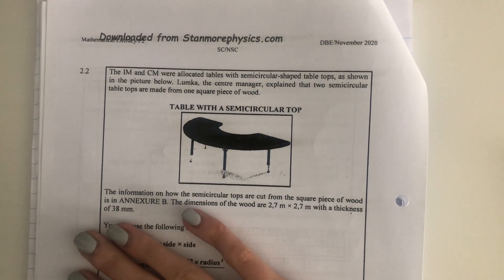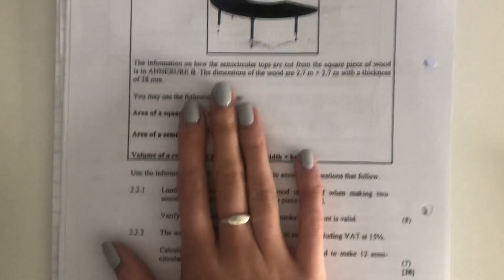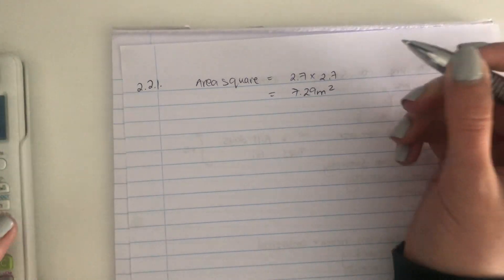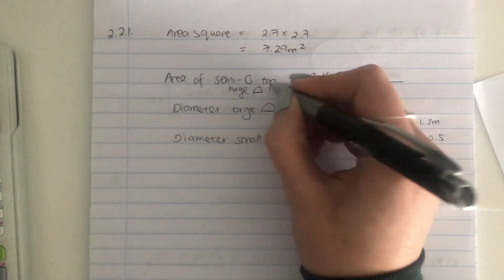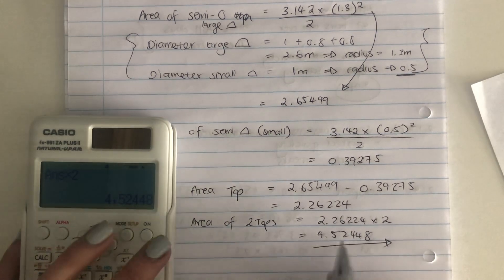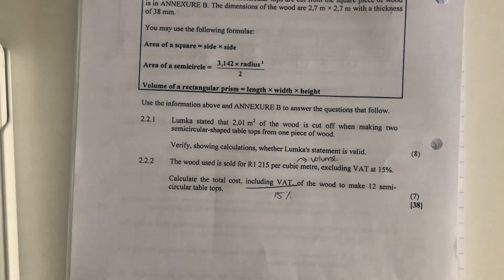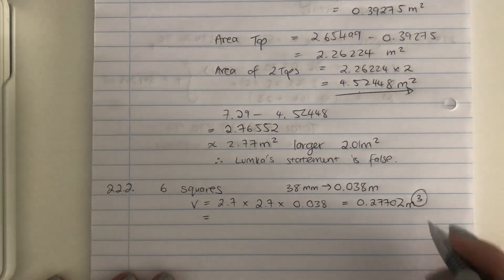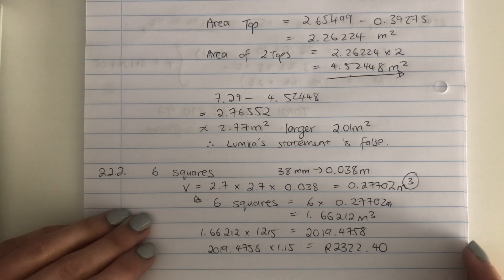Maths Lit - Paper 2 Nov 2020 (Q2.2. - area, volume & cost)